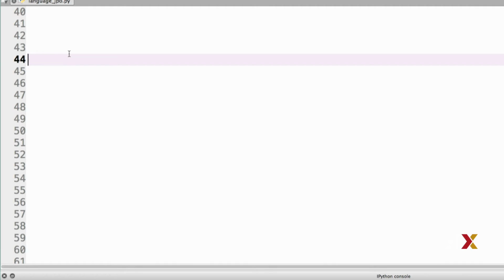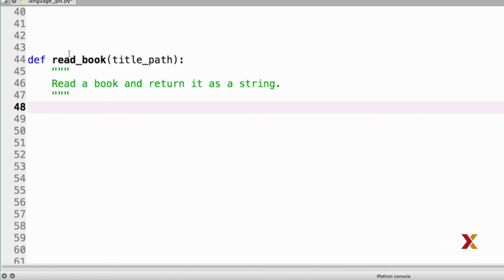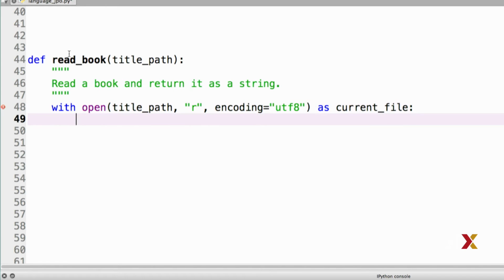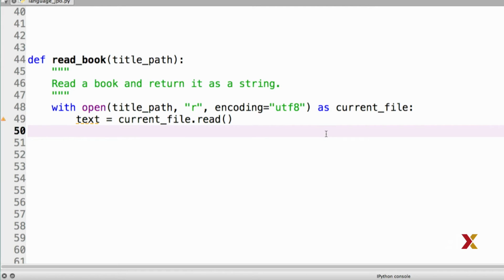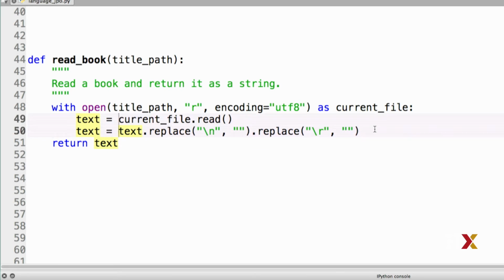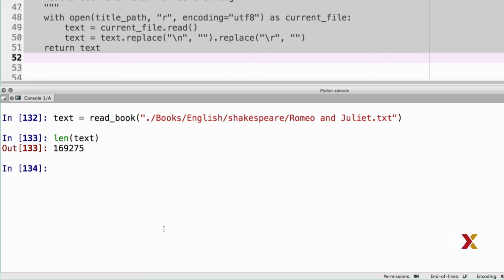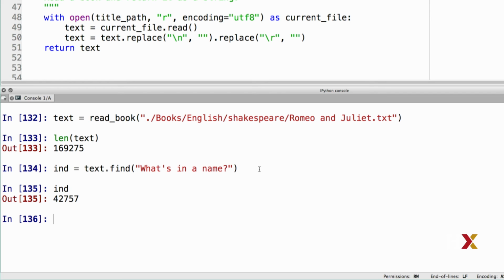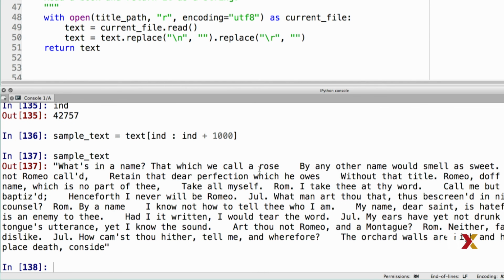HARUPRXX2016-V004100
DatPyv1x_s03_ss02_u03_c--_01282016_RC_v1fa_3.2.3: Reading in a Book_Branded-_edxmstr_v1.mp4